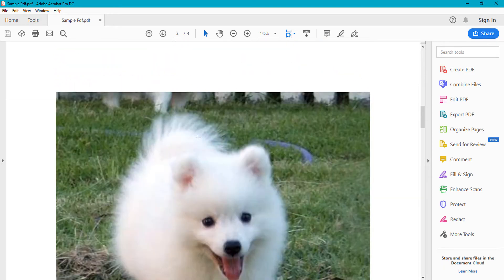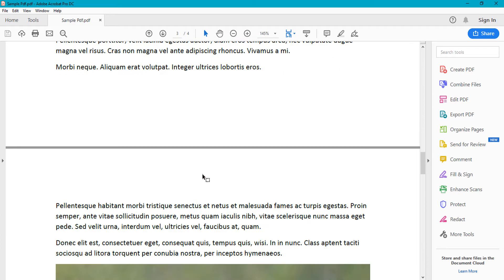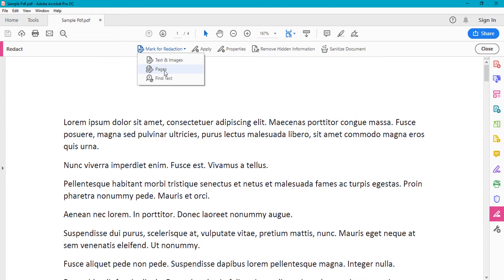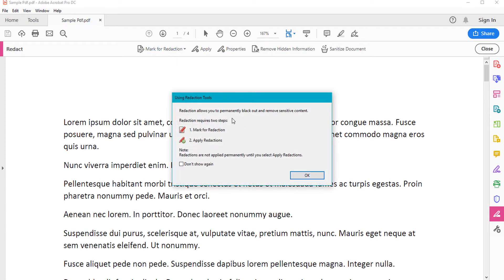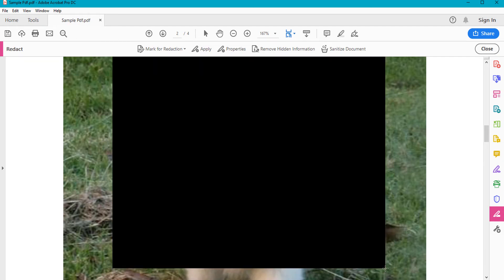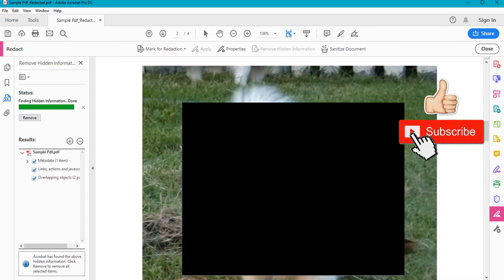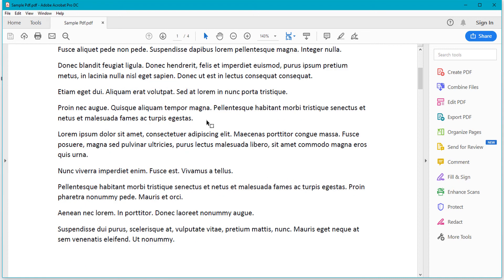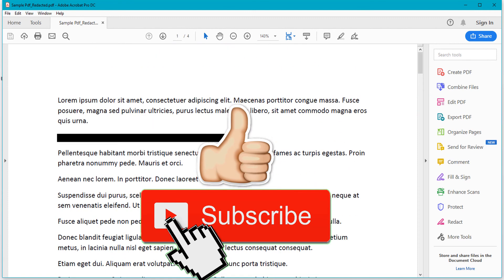How To Redact Black Out Text and Images in PDF File [HIDE SENSITIVE INFORMATION]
Learn how to redact black out text in pdf file. In this tutorial you will learn hide sensitive information like text and images in your pdf file.
This tutorial to you can easily keep your information safe and secure in your pdf file. So keep watching this video here you will learn advance methods to hide your content like text and images.
I will use software Adobe Acrobat Pro and guide you redact tool.
What you will learn in this tutorial?
You will get answer here
1. Easily removing sensitive content,
2. Redact sensitive information like images and text,
3. Blackout text and images in pdf file
4. In pdf file apply redact in text and images.
If maybe you have any query or question please comment in comment section so I can help you.